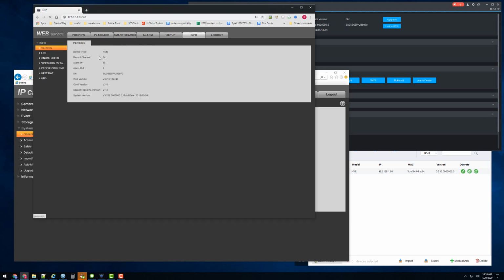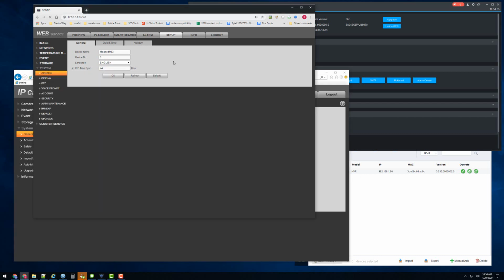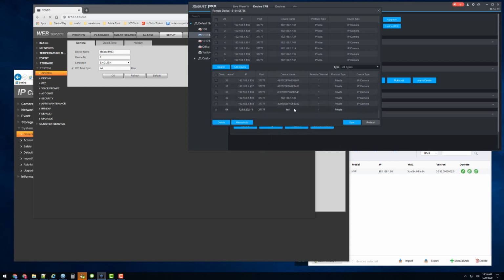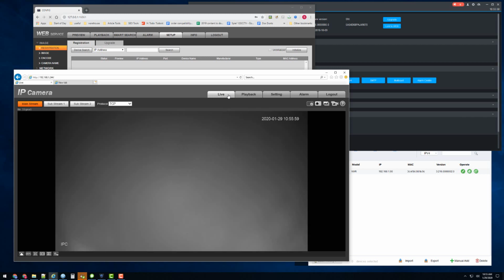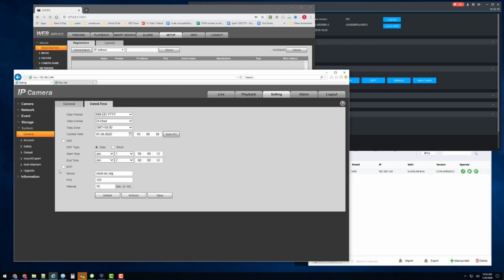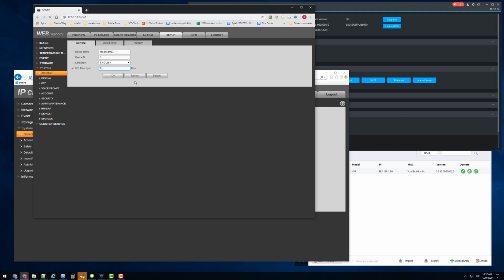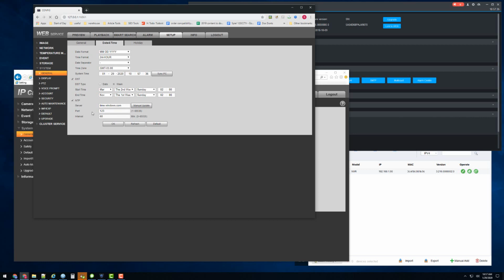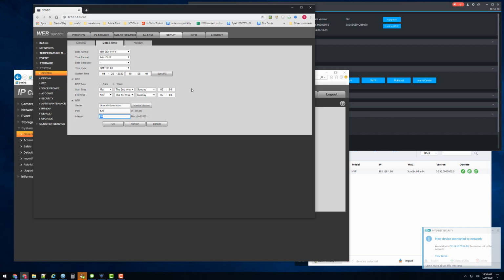How to set time sync on IP Cameras with an NVR